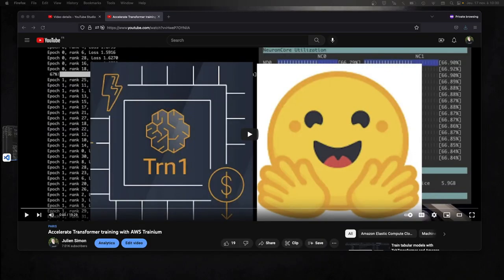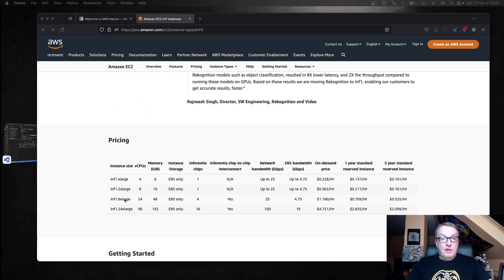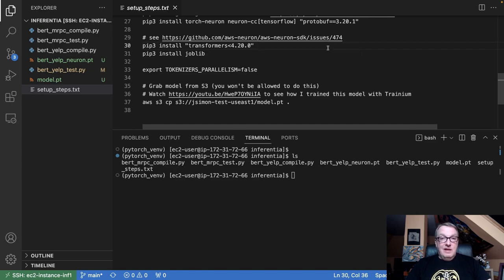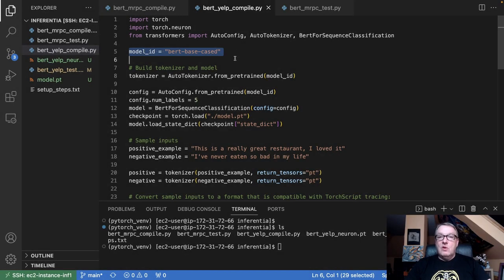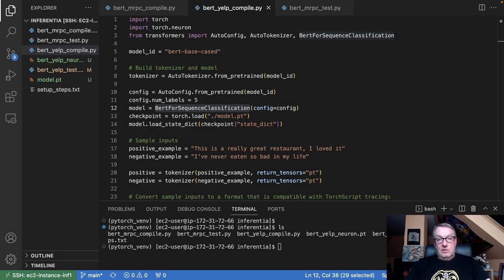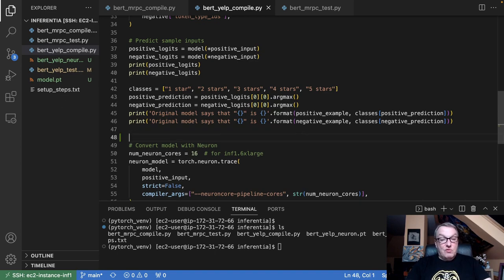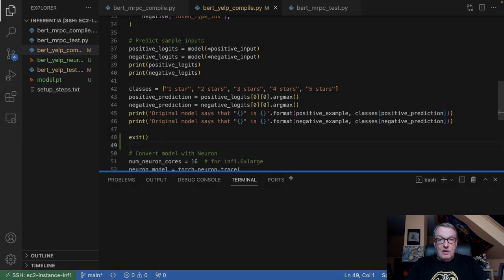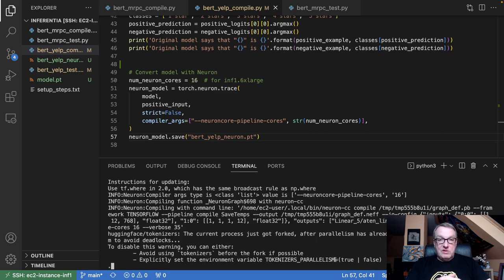Accelerate Transformer inference with AWS Inferentia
In this video, I show you how to accelerate Transformer inference with AWS Inferentia, a custom chip designed by AWS.

Starting from a BERT model that I fine-tuned on AWS Trainium , I compile it with the Neuron SDK for Inferentia. Then, using an inf1.6xlarge instance (4 Inferentia chips, 16 Neuron Cores), I show you how to use pipeline mode to predict at scale, reaching over 4,000 predictions per second at 3-millisecond latency.